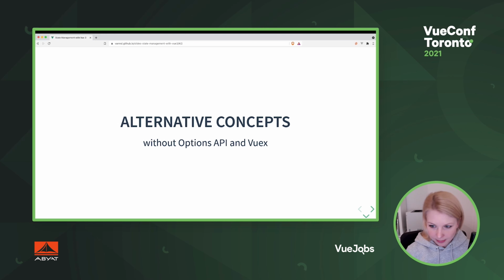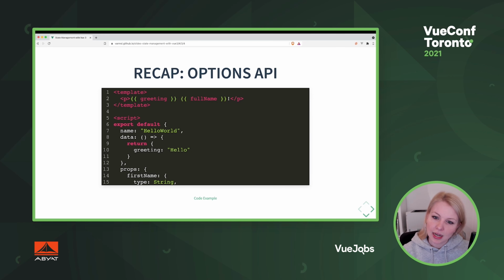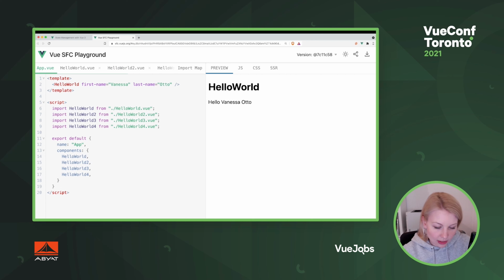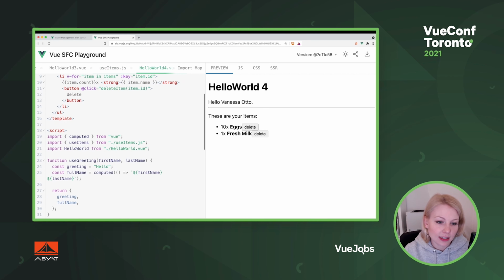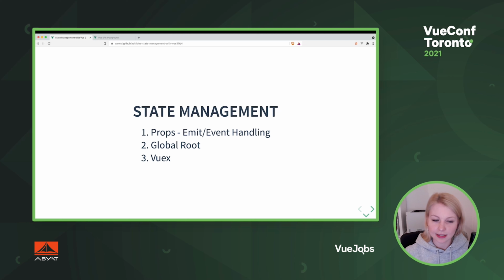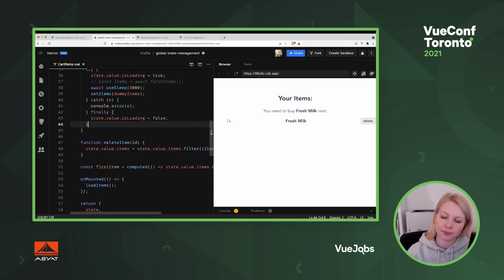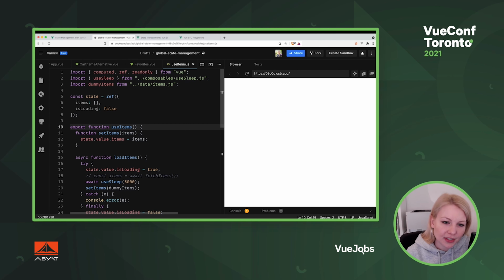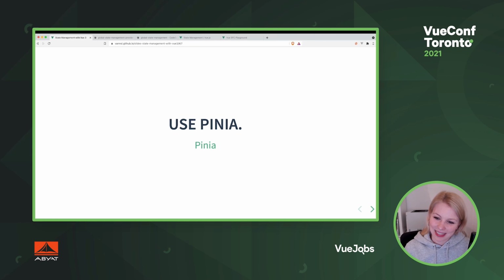State Management with Composition API by Vanessa Otto